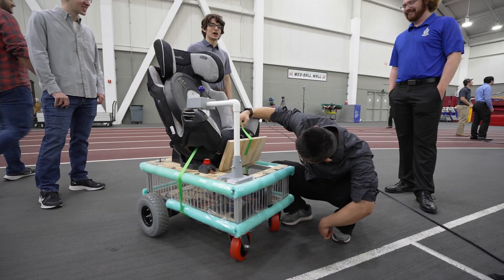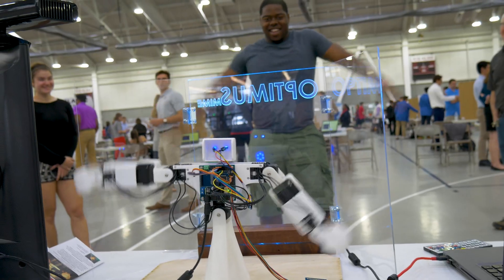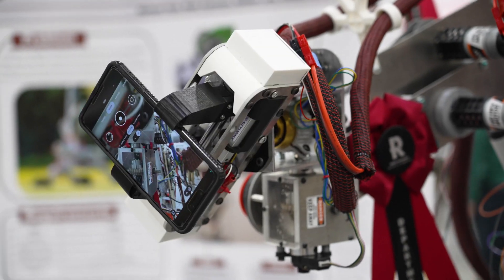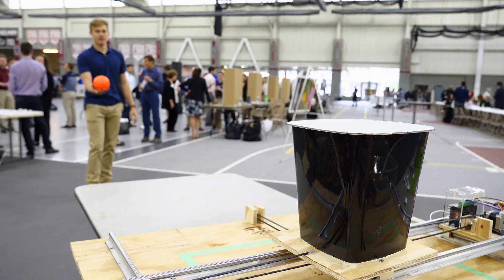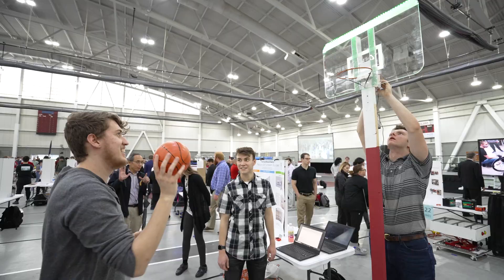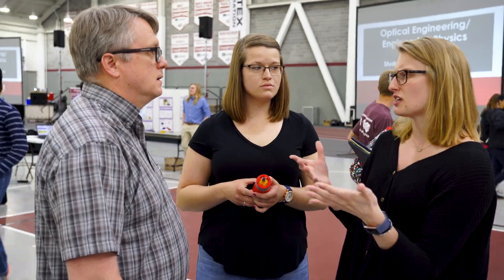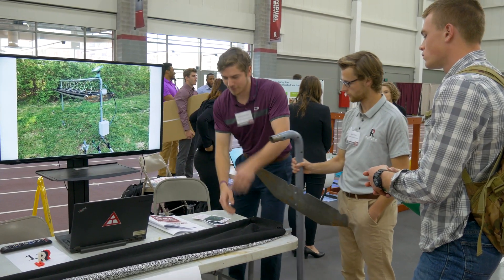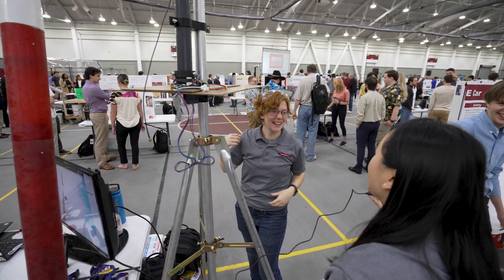The Rose Show | Rose-Hulman Institute of Technology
Our version of the World’s Fair, each year Rose-Hulman students put on display their capstone, senior thesis, first-year design, and competition team projects for the public to review and judge at the annual Rose Show.